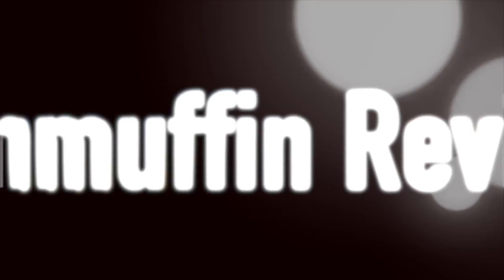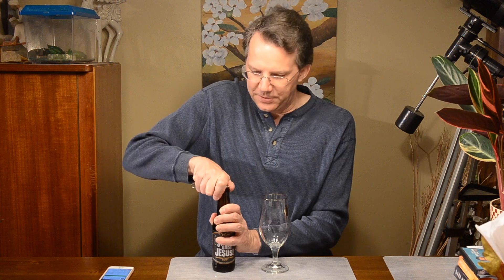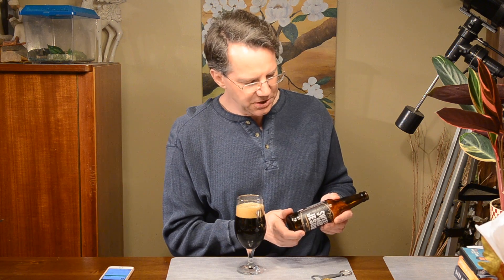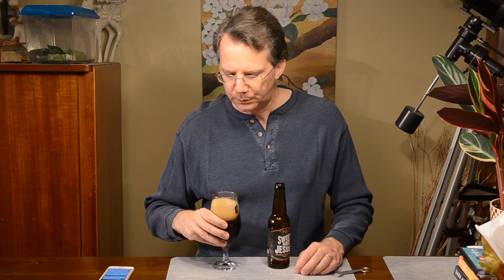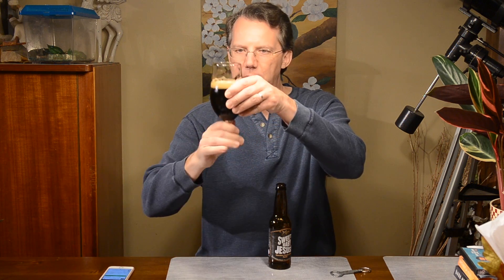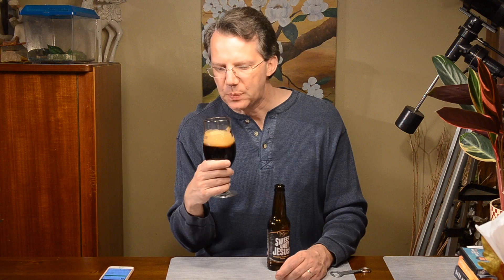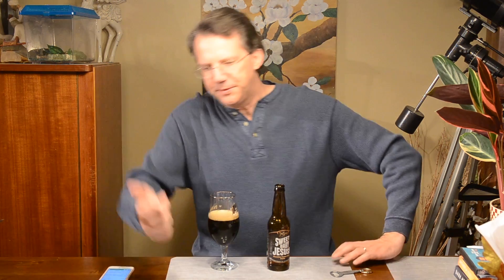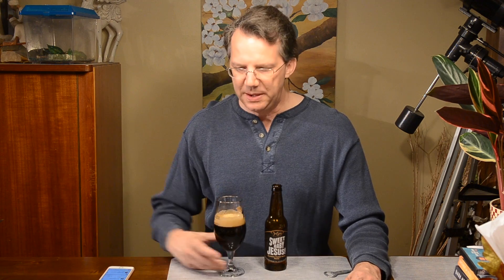DuClaw Sweet Baby Jesus Review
A fan of Top Gear or the Grand Tour will know that Jezza (Jeremy Clarkson) talks about the "sweet baby Jesus" from time to time, though not often in reference to a beer. This ale from DuClaw Brewing is named for the expression one will utter when imbibing. This one is that good and should not be missed. Even Brainmuffin gives it a favorable review.